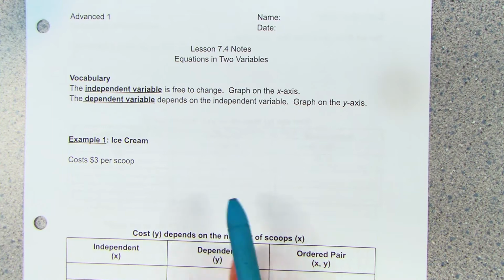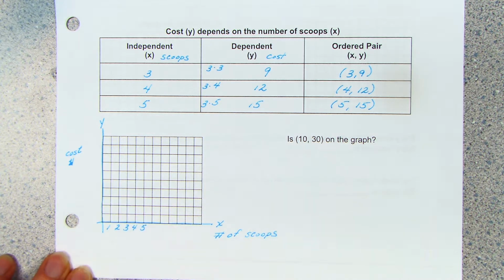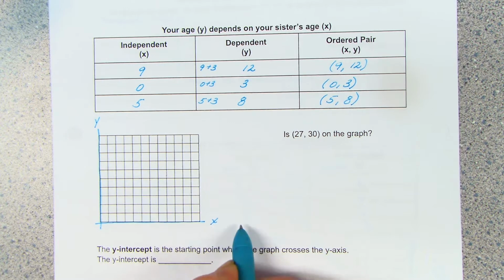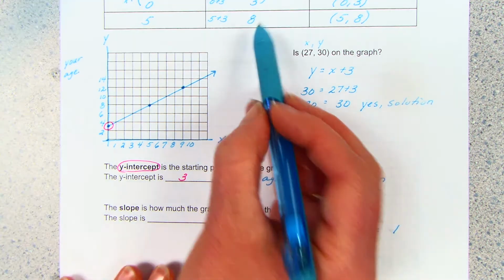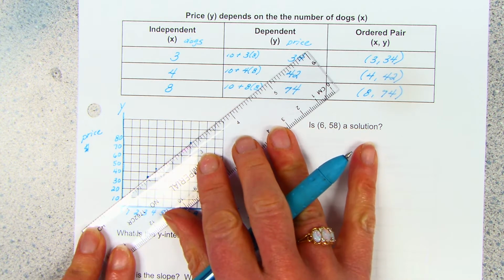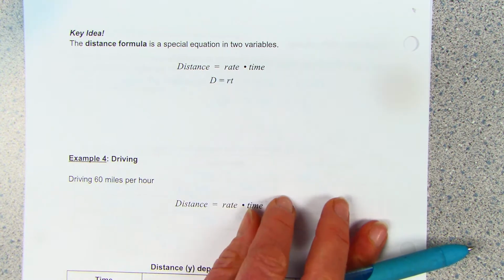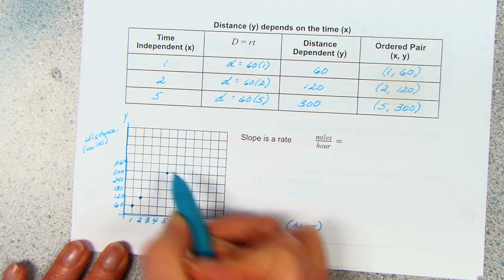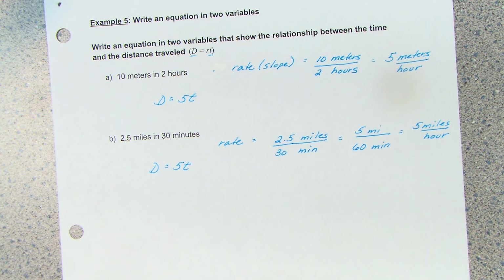Advanced 1 Math 6 Lesson 7 4 Equations in Two Variables Video